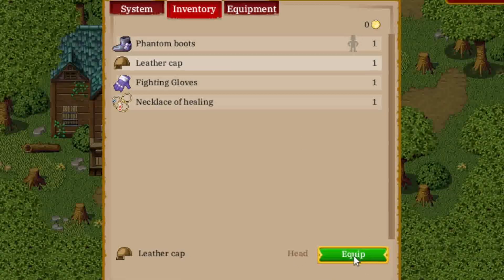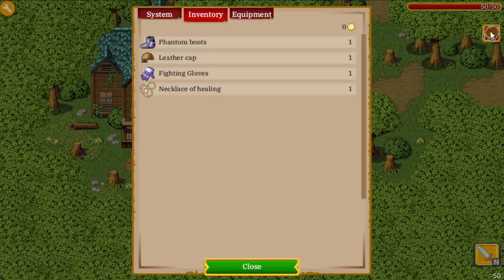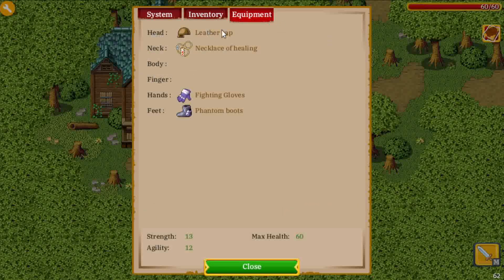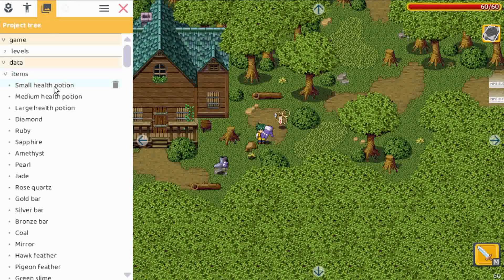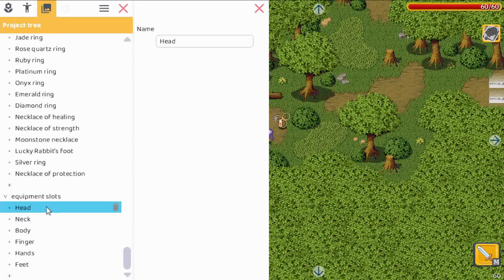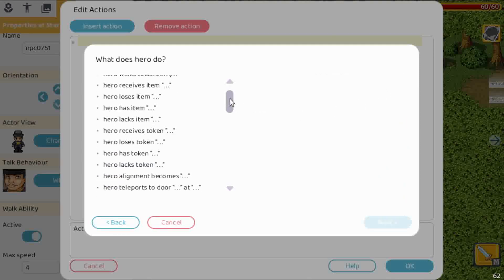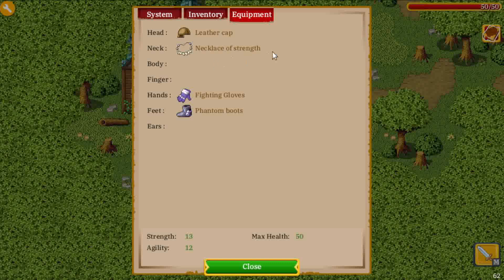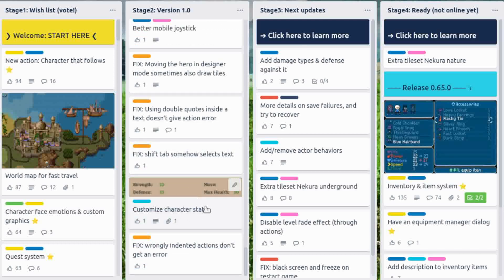How to add equipment and Items to your RPG game (indie game devlog)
Let your hero equip items to boost some of the character stats. Equipment is essential in RPG's for character progression. Have fun designing your own equipment!

RPG Playgound is a free online RPG maker tool where you can easily create and share RPG Games. No coding skills required. It runs in your web browser, so works on Windows PC, Mac, Linux and Chromebook. It also works on your mobile device such as Android and iPhone and iPad iOS. You can compare it to RPG Maker MZ or Nekoland mobile studio RPG game maker.